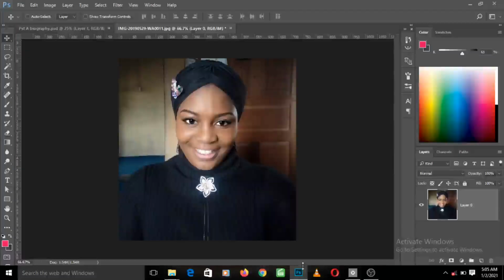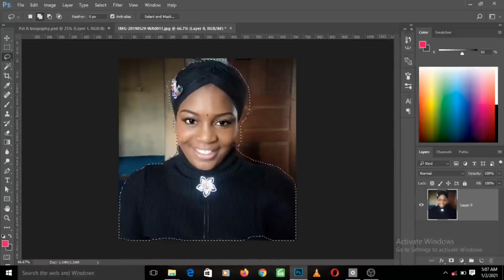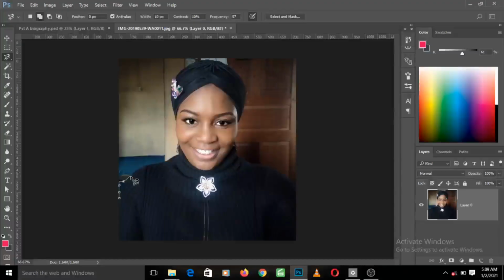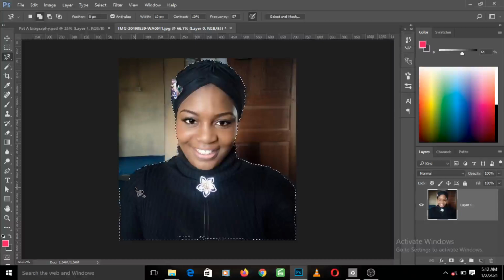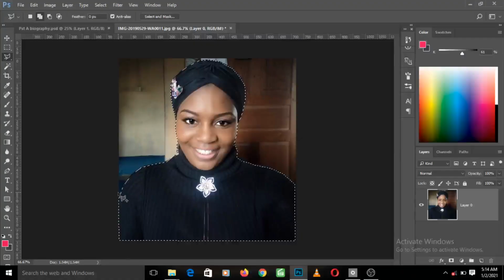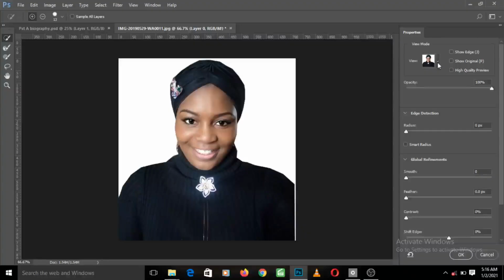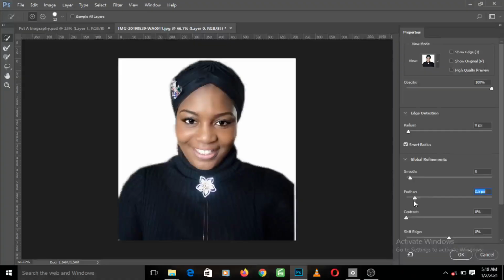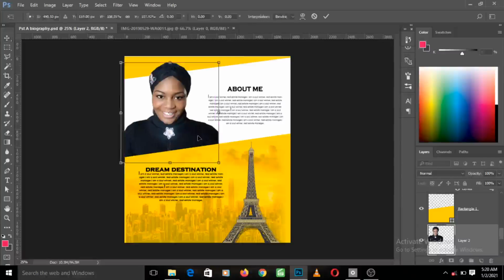Learning the tools in Photoshop part 6 - Selection tools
In this video, you will learn how to use the different selection tools in photoshop.